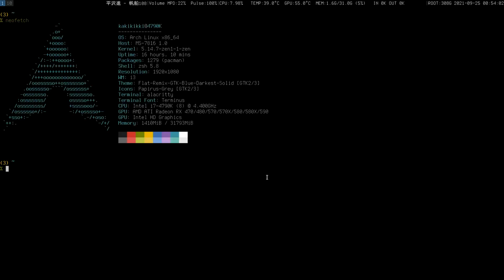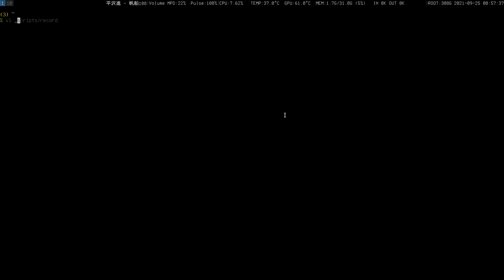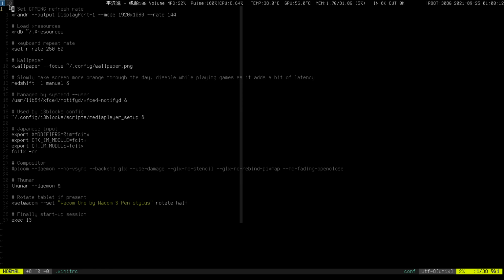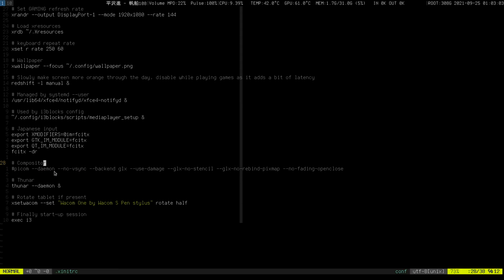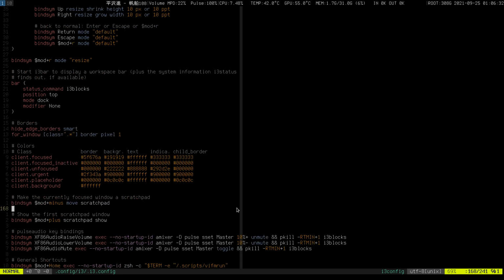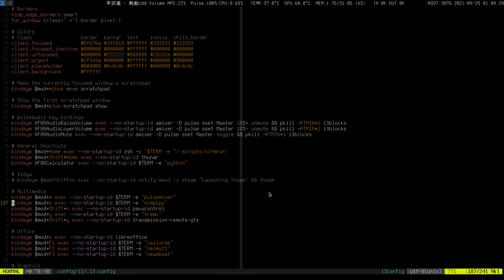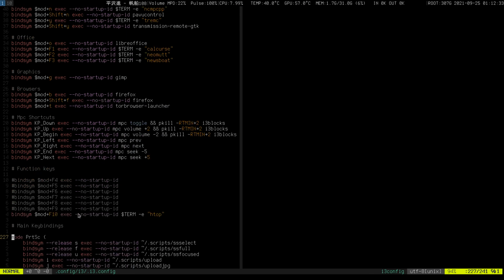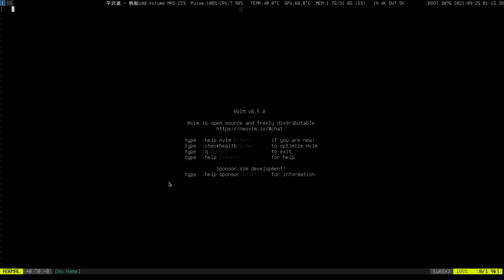Setup Showcase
User "b /" wanted to see what I'm running as my setup, a week later here it is.
If you have got any questions post them in the comments, I will try to answer them in spare time.